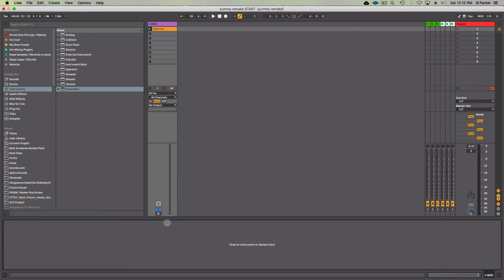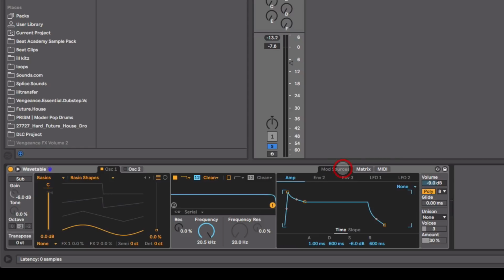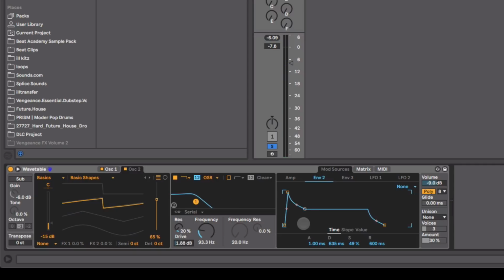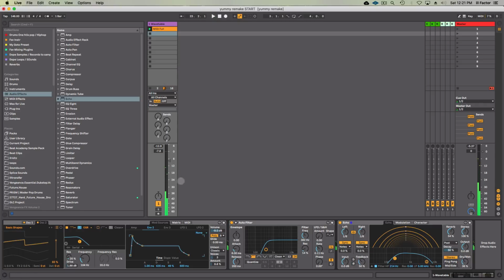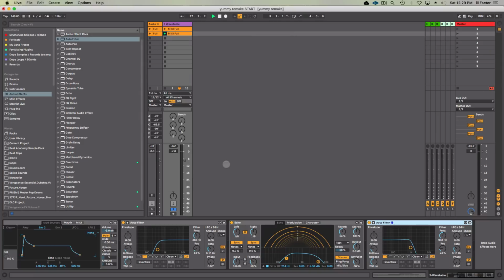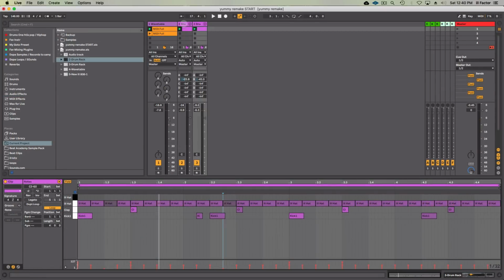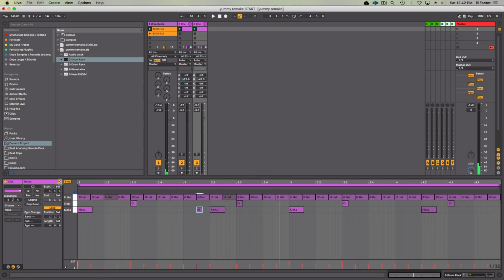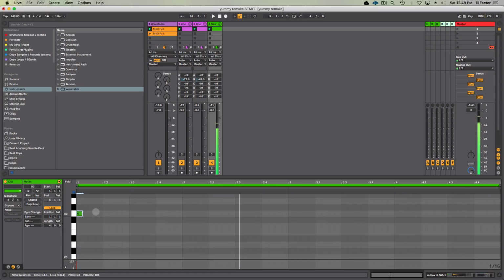How to Produce: Justin Bieber - Yummy | Ableton Live